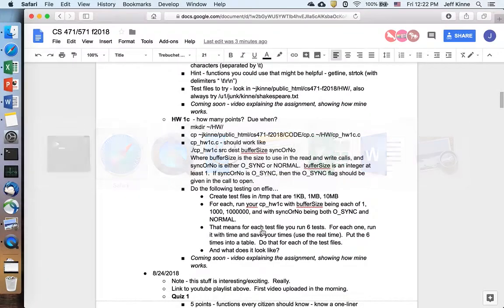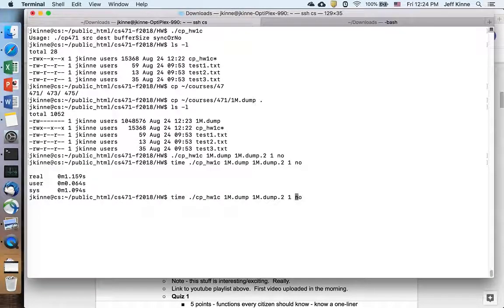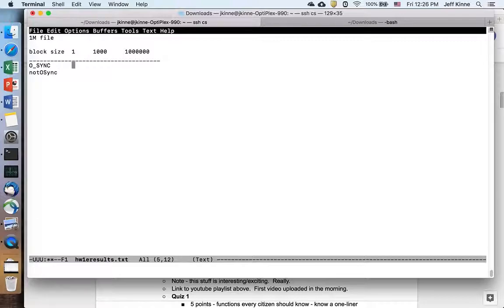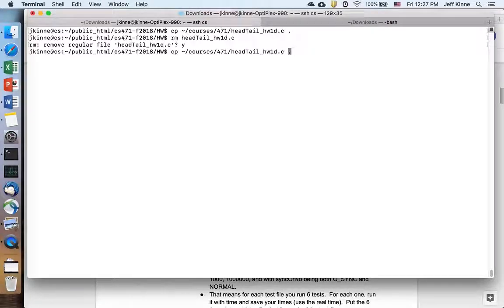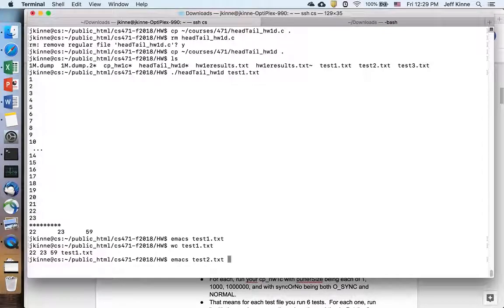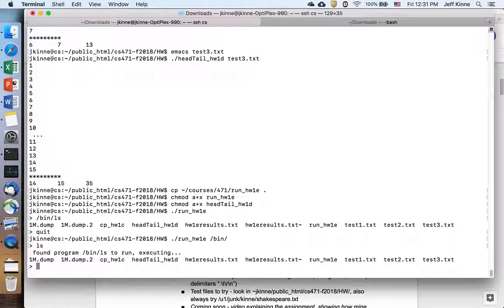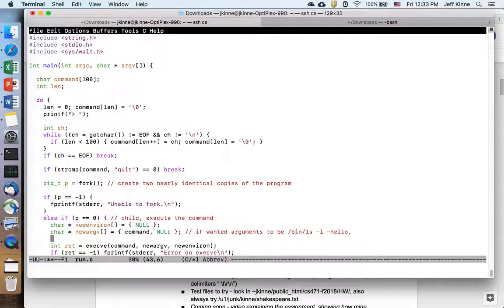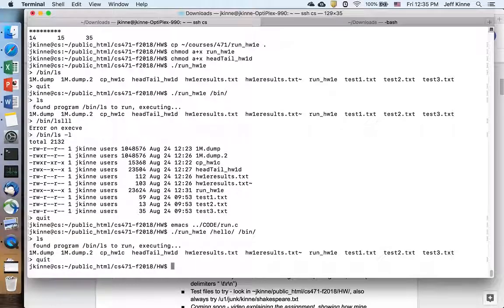CS 471:571 f2018 hw1 demo